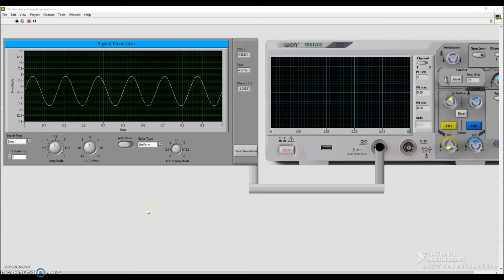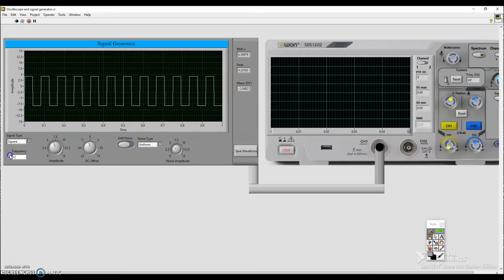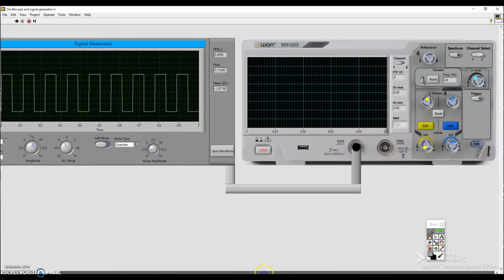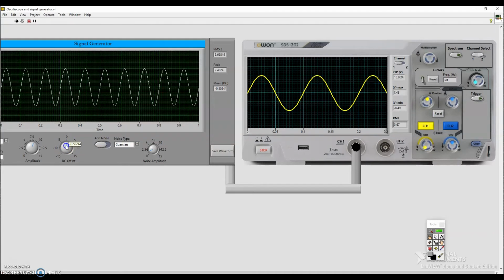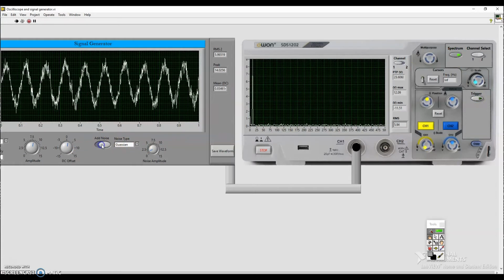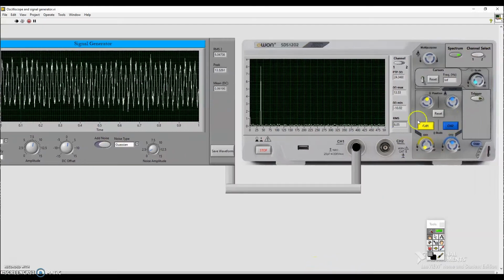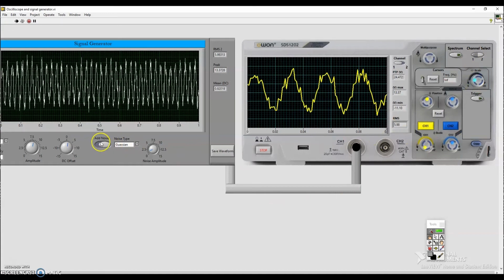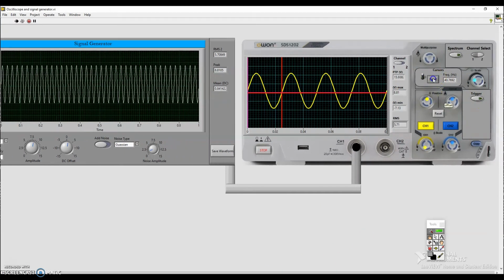Labview Oscilliscop and Signal generator